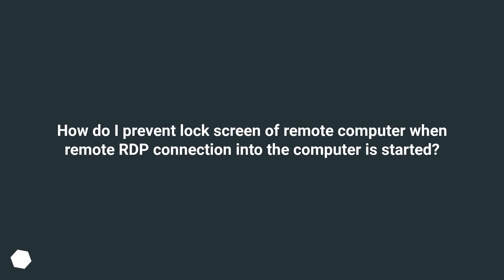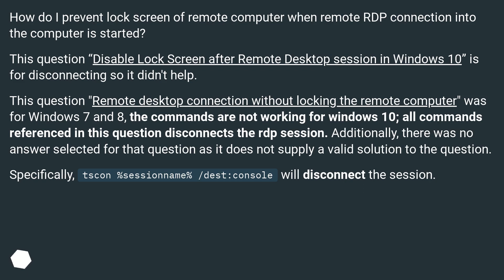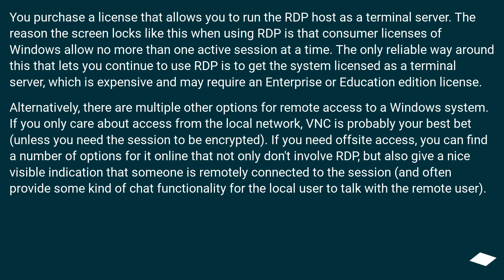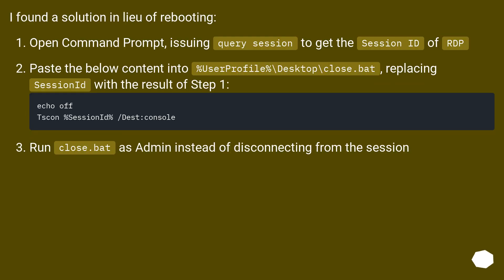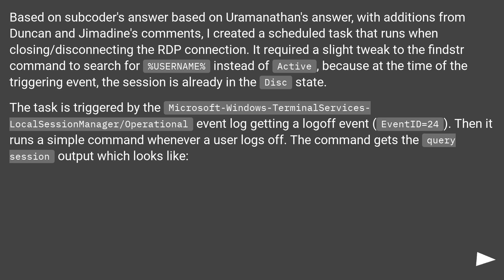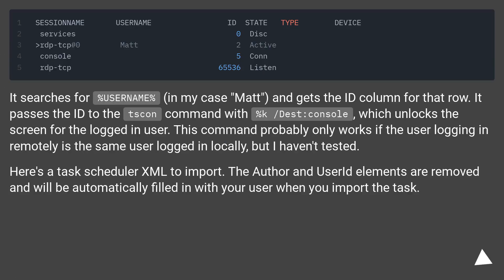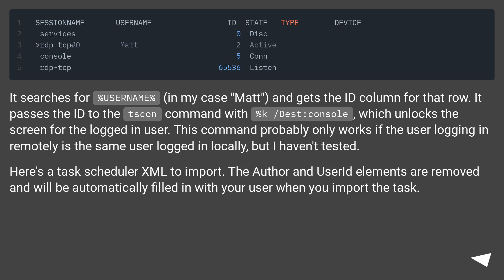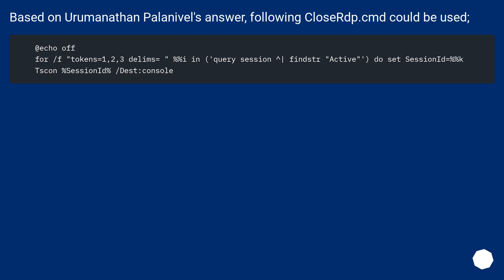How do I prevent lock screen of remote computer when remote RDP connection into the computer is star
Chapters
00:00 Question
00:54 Accepted answer (Score 9)
02:00 Answer 2 (Score 7)
02:33 Answer 3 (Score 6)
04:58 Answer 4 (Score 6)
05:17 Thank you